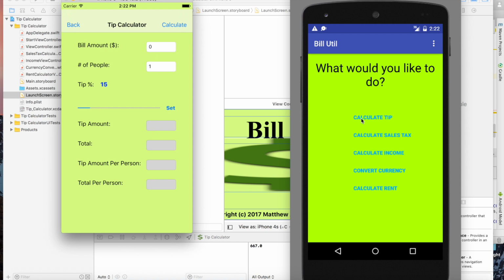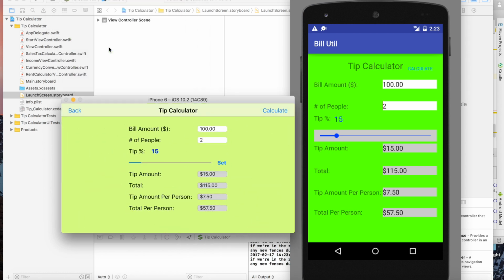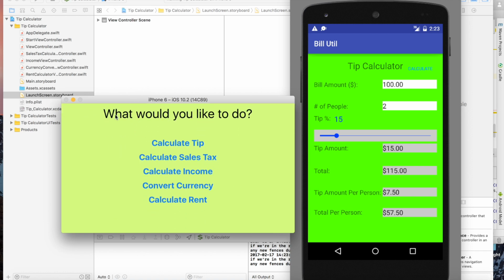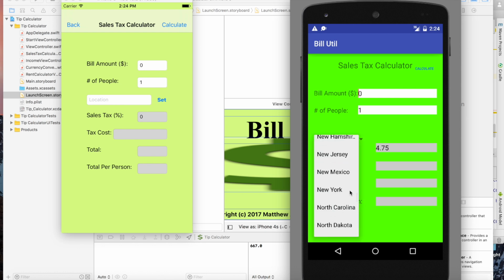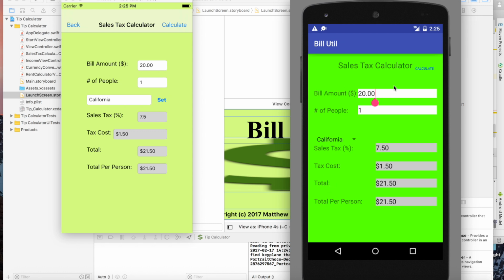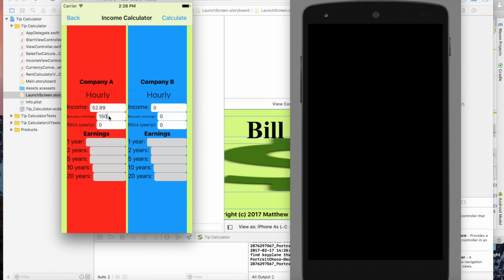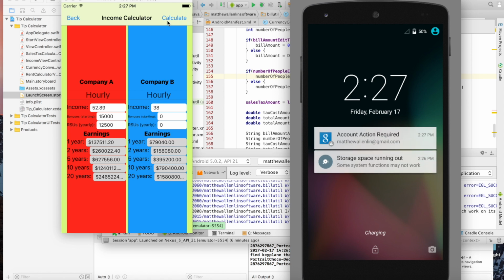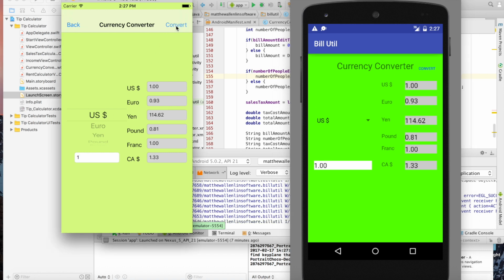Bill Util Android Demo